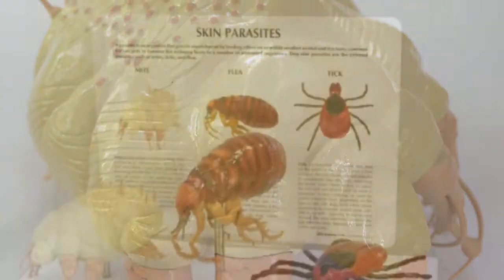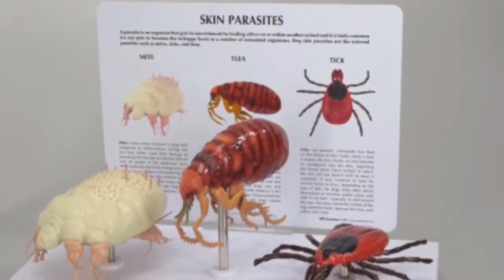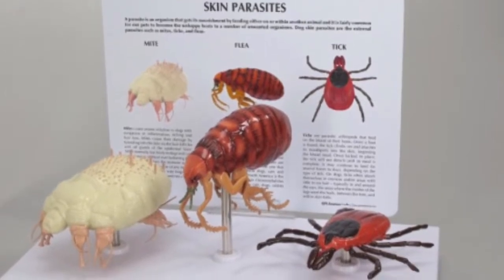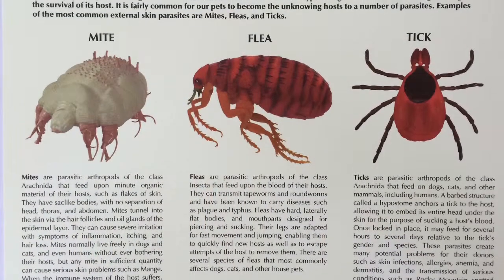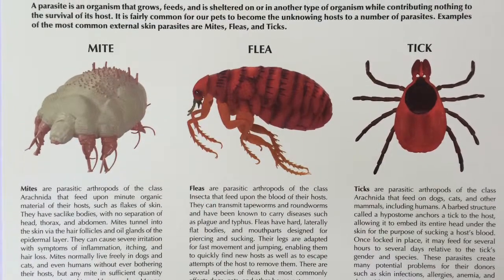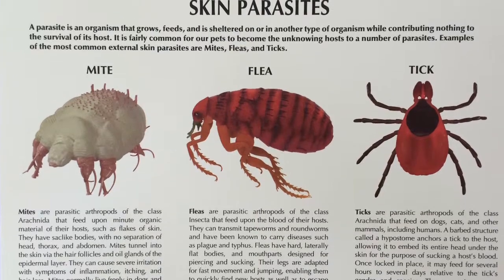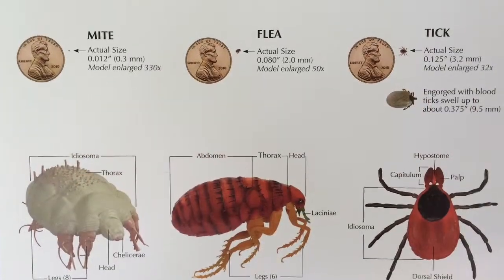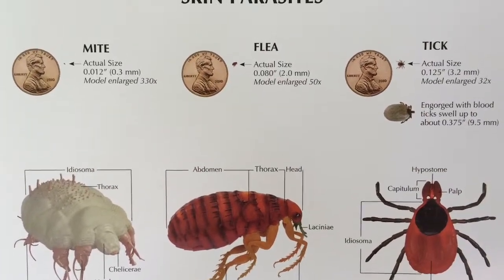Skin Parasites Model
This skin parasites model is equally repulsive and interesting. Showing the 3 most common external parasites in great detail, a mite, a flea and a tick. this is definitely  a great conversation piece at the Veterinarians office and helps educate patients about the importance of flea and tick control as well as regular grooming for your pet. The information card is included and gives a brief description of each parasite on one side, and on the other side shows diagrams and size comparisons. Go to thebodyatlas.com to order.